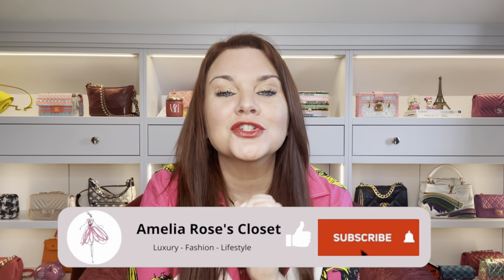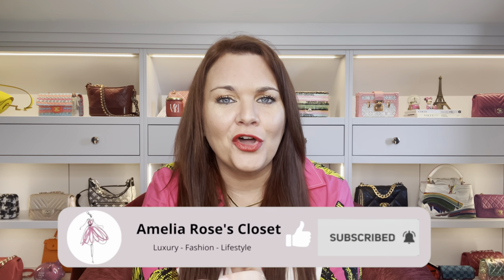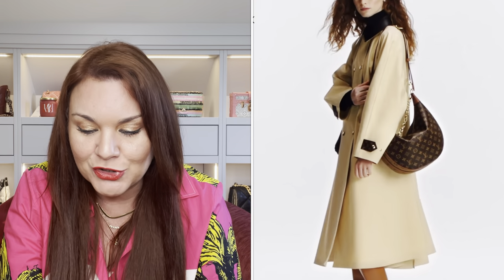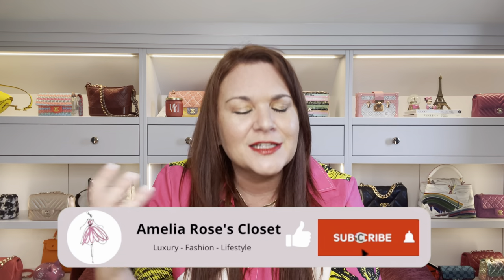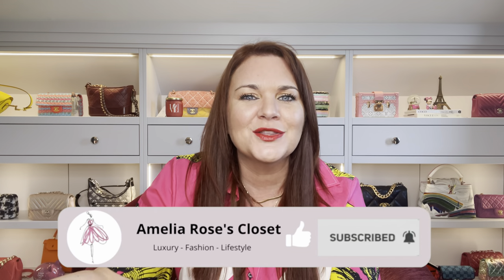2 VERY UNEXPECTED LOUIS VUITTON BAGS, I AM OBSESSED WITH!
I am normally totally obsessed with all things small bags, mini bags, cute bags, very not into the big bag trend, until these 2 very unexpected Louis Vuitton bags have come along and have me obsessed! I didn't even look twice at these 2 bags when they were first released, now I cannot get them out of my head! Let me know what you think of the Louis Vuitton Loop Hobo and the Louis Vuitton Carryall mm.

Dayle: @daylesaddiction

Louis Vuitton Monogram:
LOOP HOBO
CARRYALL MM

nky pen! (UK)